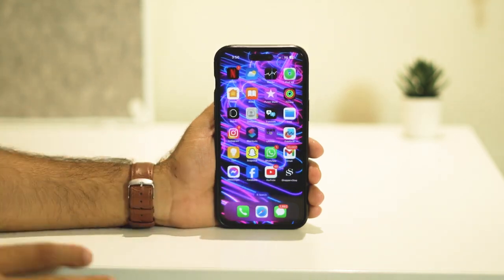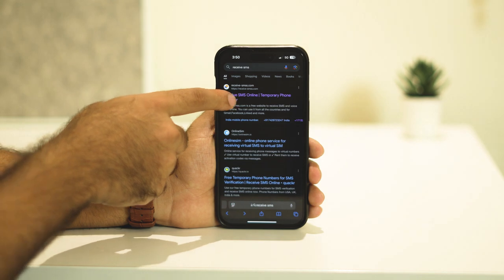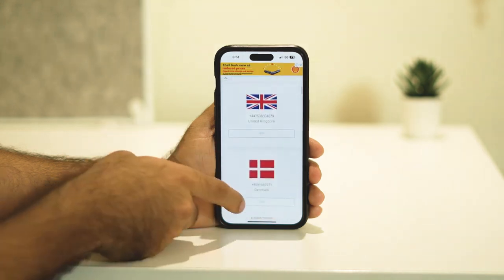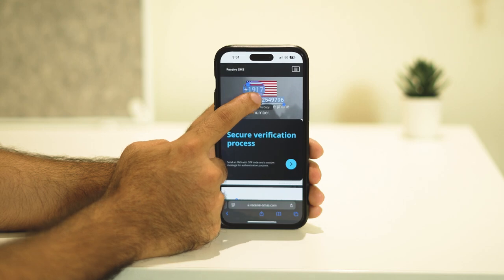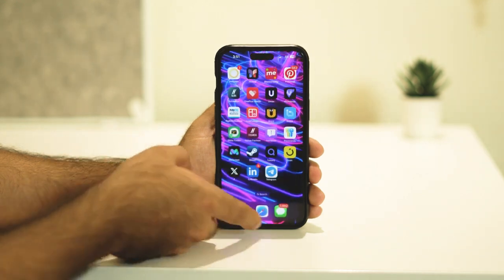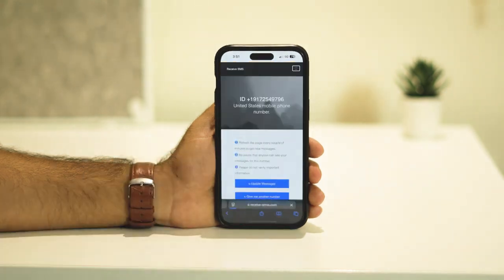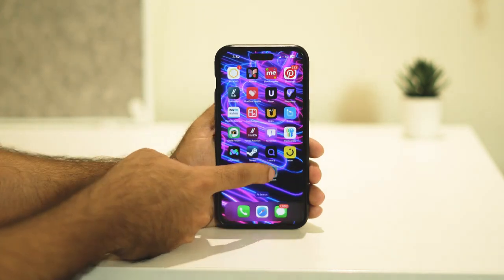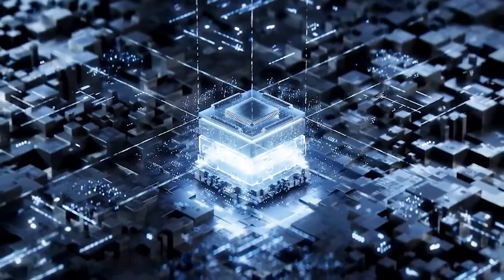How To Use Telegram Without Phone Number! 2025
Are you looking for a way to use Telegram without sharing your phone number? In this video, I’ll show you the latest methods for creating a Telegram account without needing to link your personal number in 2024! Whether you're concerned about privacy or just want to keep your number private, this step-by-step guide will walk you through alternative ways to sign up and use Telegram securely.

use telegram without phone number
telegram without phone number
telegram without otp login
telegram without number login